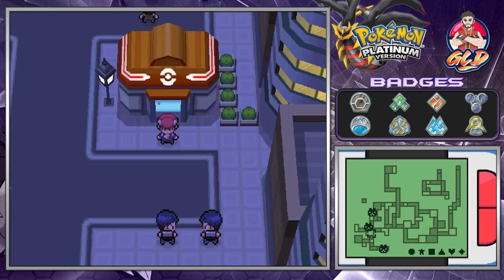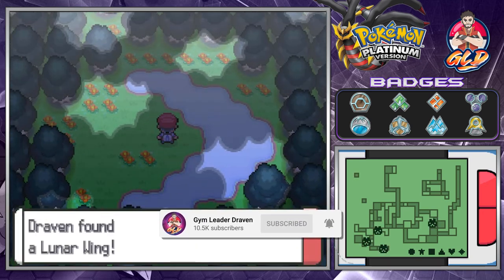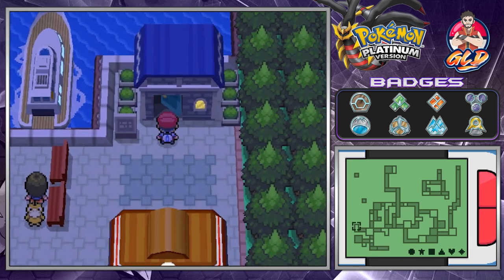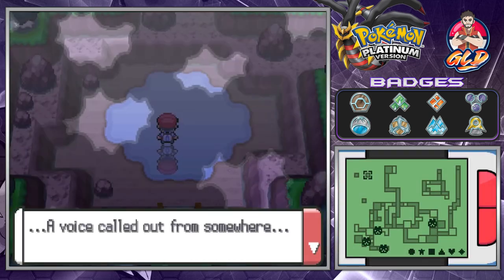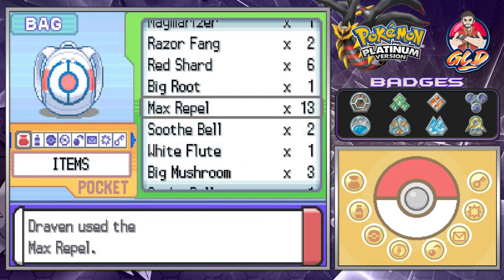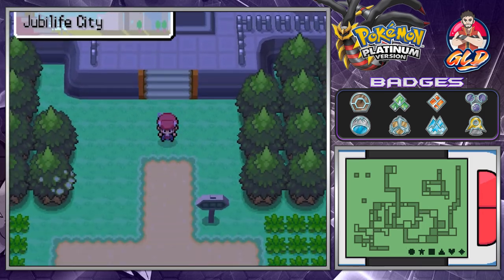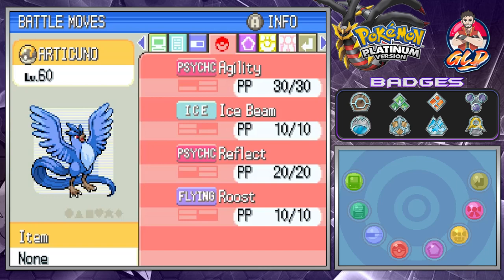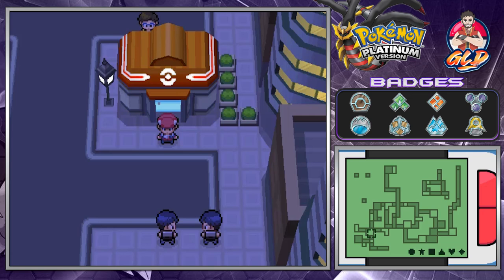Pokemon Platinum Walkthrough (2023) Part 43: A Legendary Pokemon Event Show!